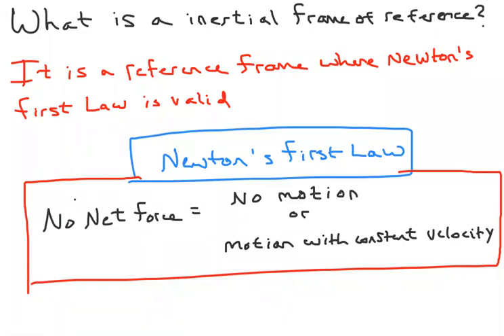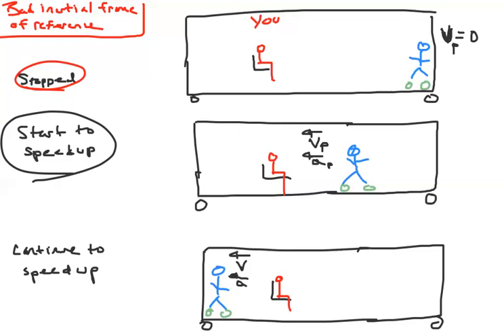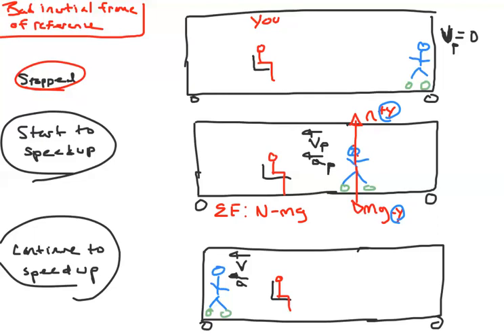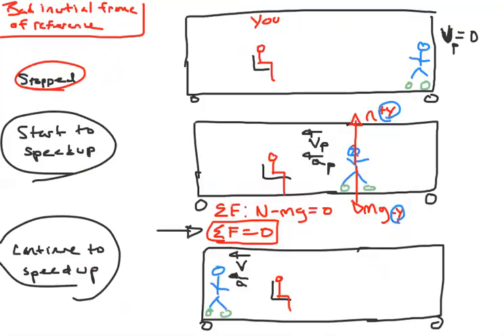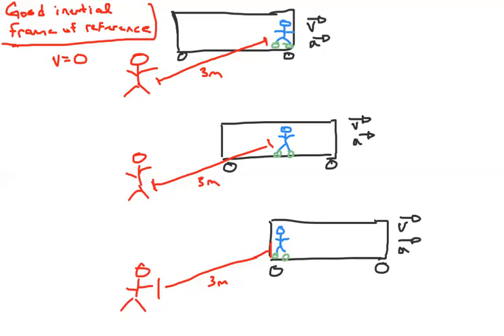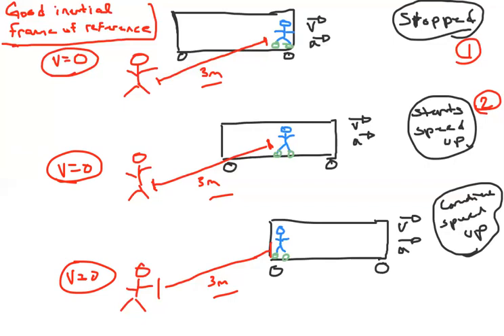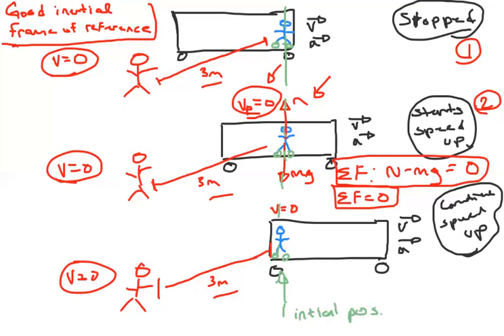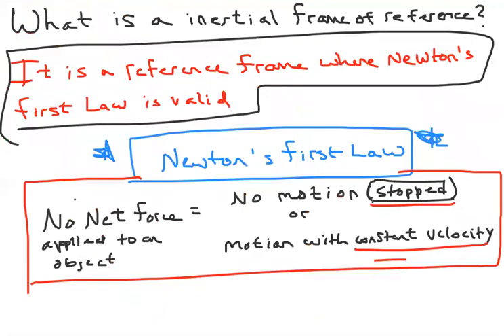Inertial Frames of Reference